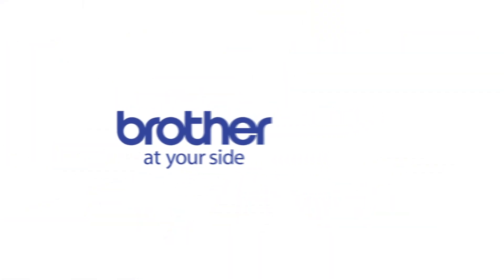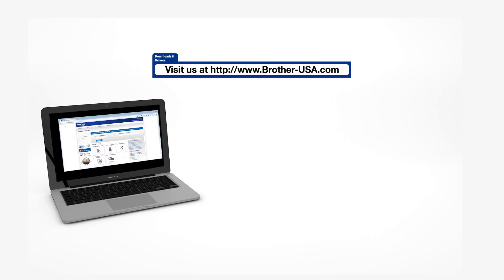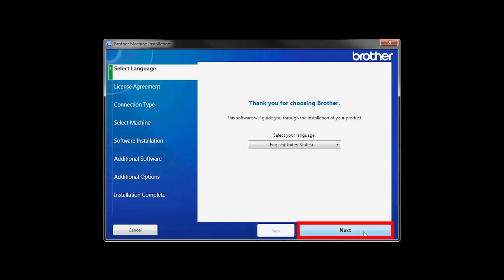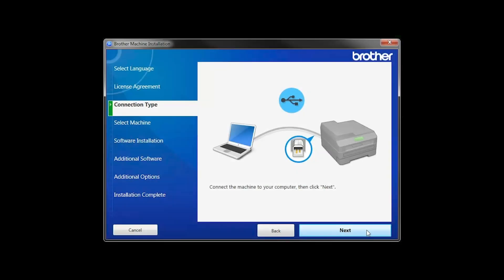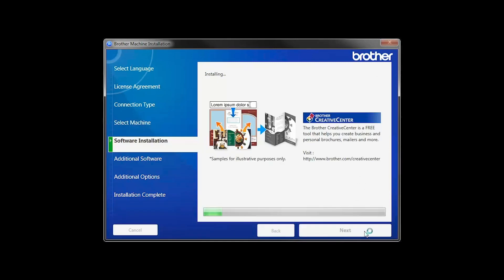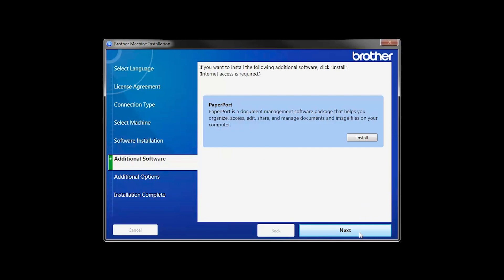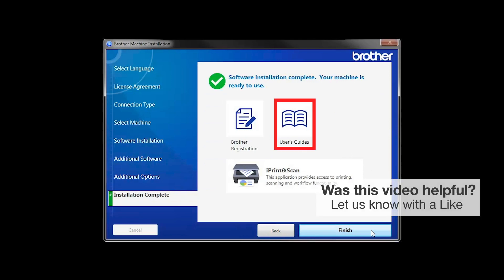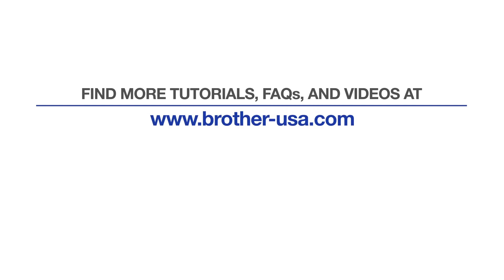USB Install on MFCL2730DW - Windows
Models covered:
Brother MFCL2730DWL

Quick Links / Table of Contents:
Insert or Download the software 00:18
Running the Installer software 00:31
Connect the USB cable 00:50
iPrint&Scan install 01:07
PaperPort Install 01:20
User’s Guide and Registration 01:34

Transcript:
Welcome. Today we’re going to learn how to install your Brother MFC-L2730DW on a USB connected computer.

 Click "Next"

Customers also searched:
Brother MFC L2730DW USB Windows